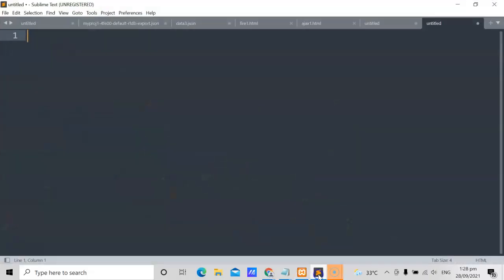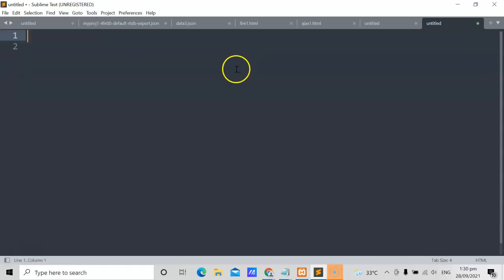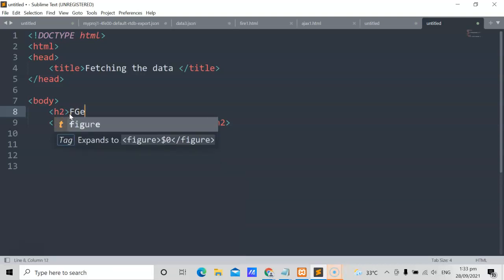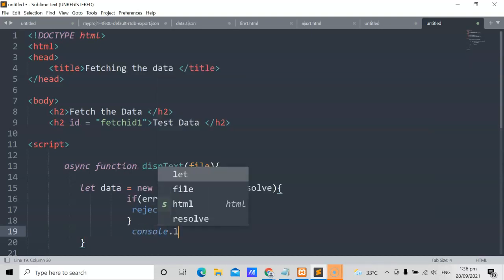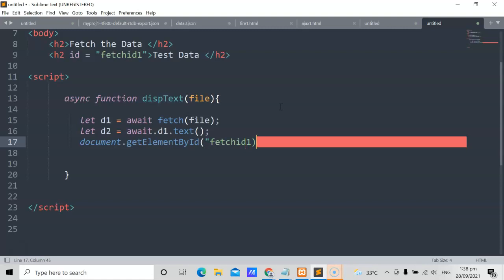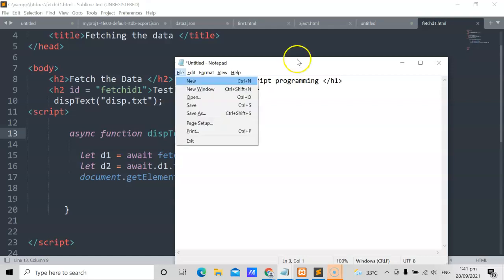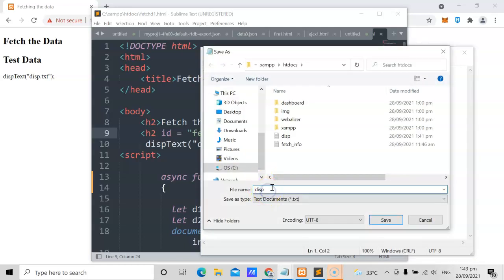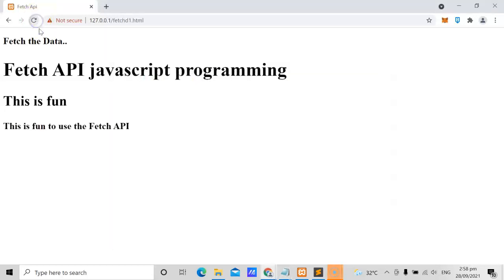Using the Javascript Fetch Api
Hello,

Fetching the data is easy, wether it is a local data or a request in your web host server. There is AJAX(Asynchronous Javascript Apache XML) to fetch the data or an option to use the FETCH API of javascript.

So, in this lesson you will learn how to use the javascript FETCH API. How to apply the async/await to write  a function and read the information of the data from the local server.

Short information about async/await -is the extension of promises which we get as a support in the language. Next time we will incorporate Promise statement in our lesson.